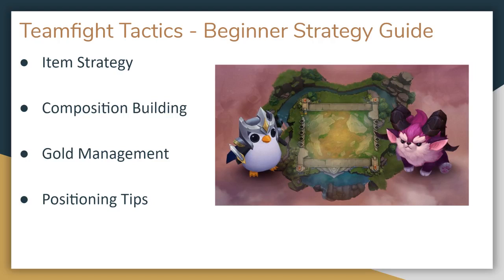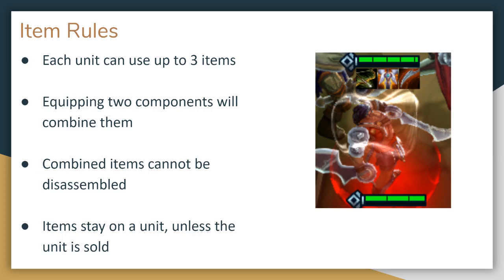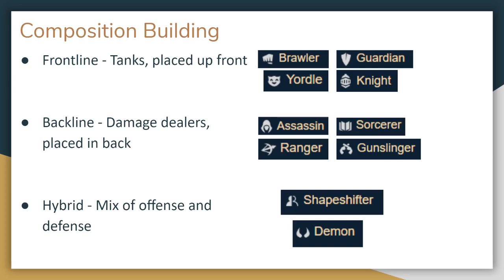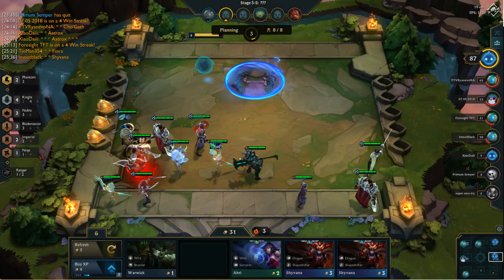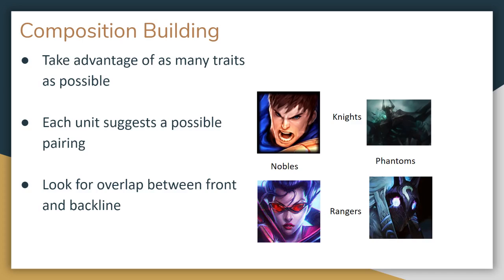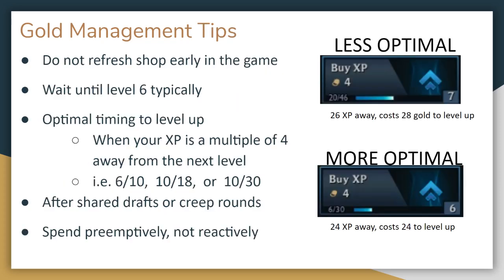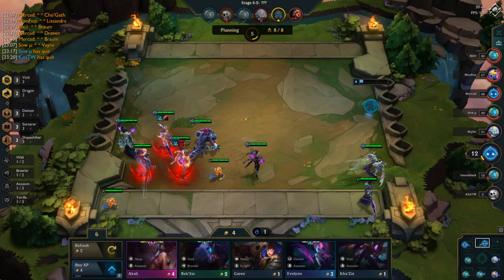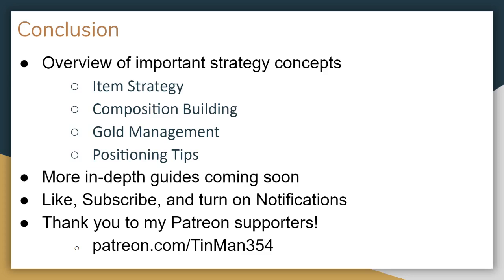Beginner's Guide to Teamfight Tactics Strategy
Introduction to the strategy of Teamfight Tactics. This video does not cover the current meta, but rather the broad concepts and ideas that will be useful regardless of how the meta shifts. I cover the following topics:

Item System: 0:32
Item Strategy: 2:30
Composition Building: 4:30
Composition Efficiency: 7:24
Gold Management: 11:15
Positioning: 15:03